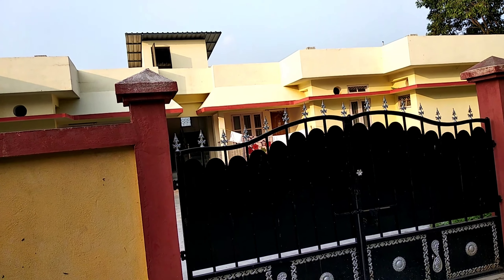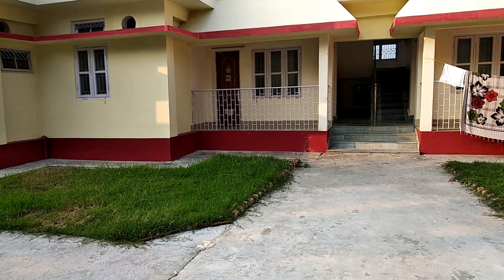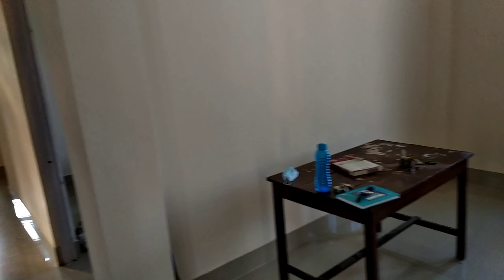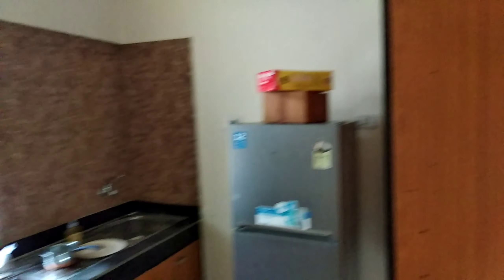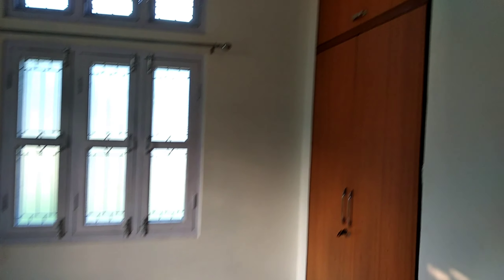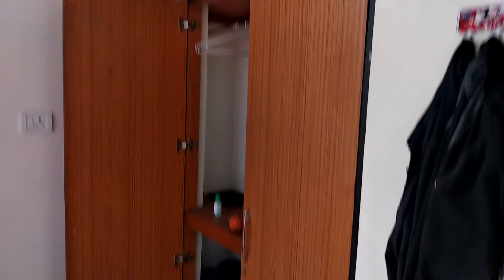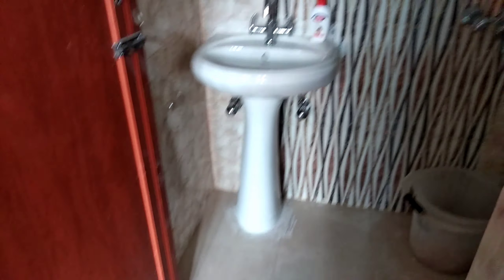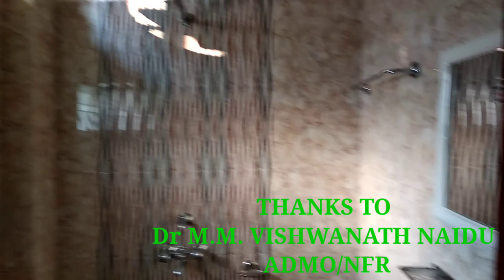RESIDENCE OF ADMO//GROUP A OFFICER// IRHS // RAILWAYS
We are trying to pass on our knowledge and information we have about upsc cms exam  to our fellow medical colleague.

Note --